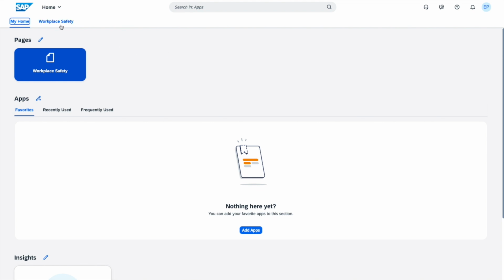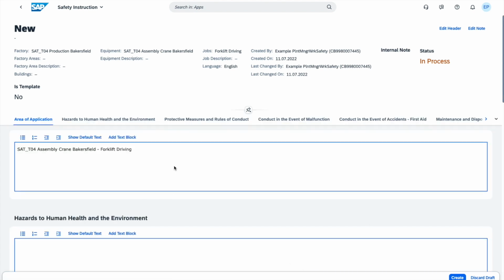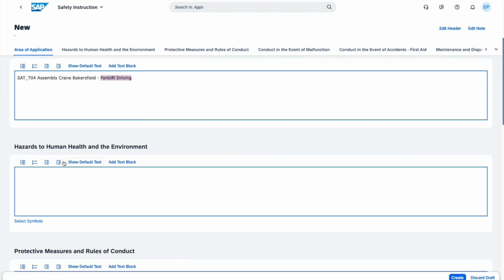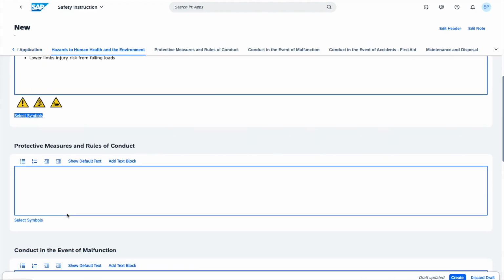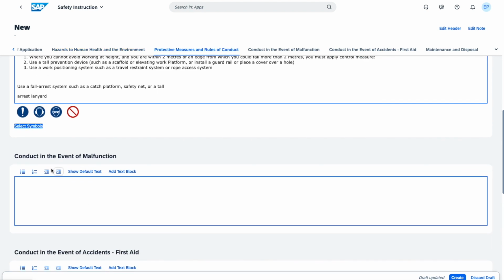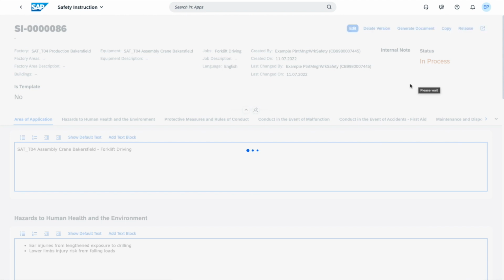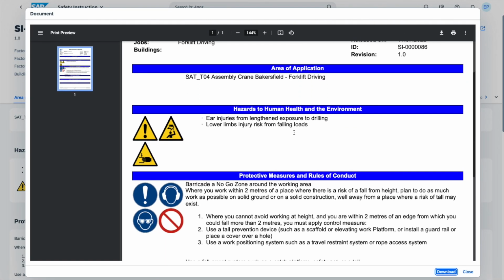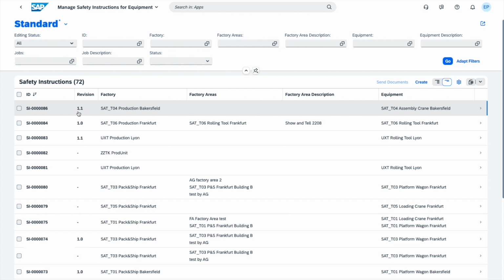Worker Safety: Manage Safety Instructions for equipments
With the 2208 release of SAP S/4HANA Cloud, you can now maintain safety instructions, so as to make sure that your employees work in a safe environment and know what to do to secure their workstation, but also what to do in case problems do arise.